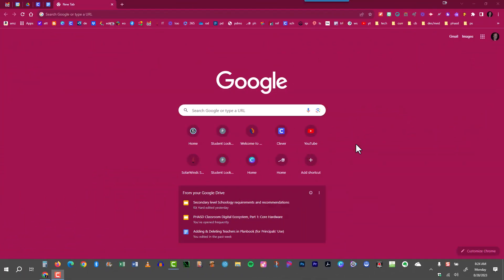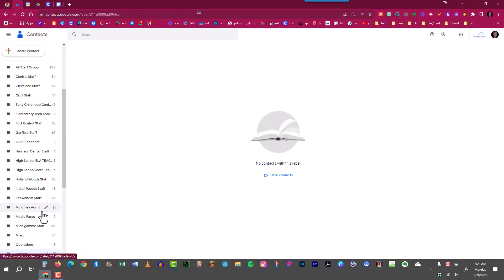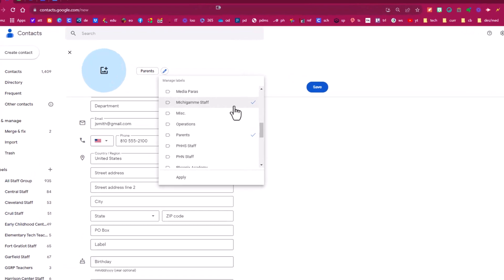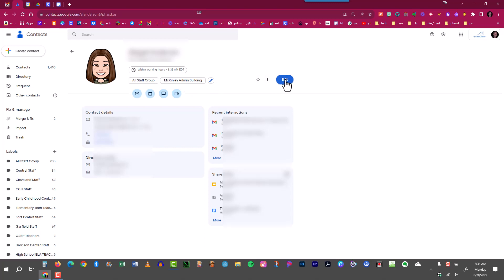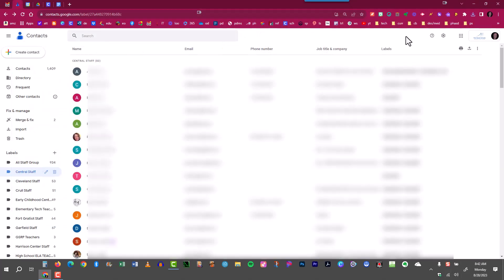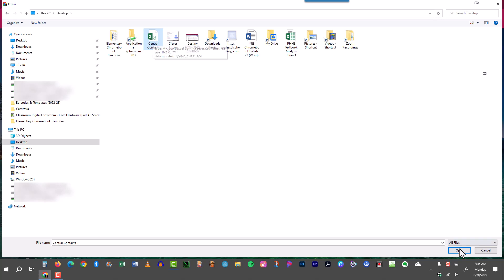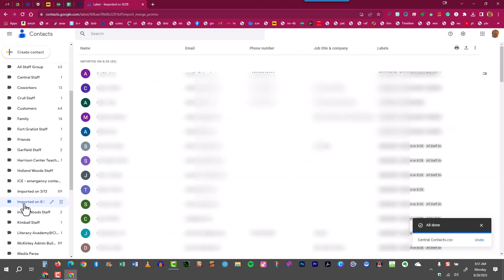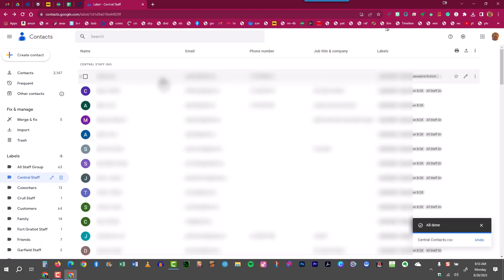Creating and Sharing Google Contact Groups/Labels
Creating and sharing contact groups in Gmail has changed a lot over the years, and this video will bring you up to date. This is the latest version of Sharing Google Contact Labels for 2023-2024. Other tips shown here include setting up Chrome to prompt you for where downloads will go, pinning Chrome tabs, creating and editing contacts, and moving a contact to one or more labels. Exporting, saving, importing and sharing are also included.
00:00  Introduction
01:26  Creating a Label
02:00  Adding Contacts to a Label
02:13  Importing Multiple Contacts at Once (Copy/Paste or .CSV)
02:34  Fields in a New Contact
03:08  Adding a Contact to a Pre-existing Label or Multiple Labels at Once
03:44  Editing and Adding Info to a Contact
04:11  Moving a Contact from One Label to Another
04:50  Starring a Contact as a Favorite & Sending to the Top of Contacts List
05:05  Sharing a Contact Label with Other Members of the Group
05:34  Exporting a Contact Label and Downloading It
06:00  Naming the Downloaded Label/Group
06:23  Setting Chrome up to Ask Where You Want to Store your Downloads
07:00  Using BCC to Share the Downloaded Contact Label/Group with Staff
08:31  Receiving, Downloading and Importing the Label/Group into Google Contacts
09:22  Tips on Updating Your Contact Labels and What NOT to Delete